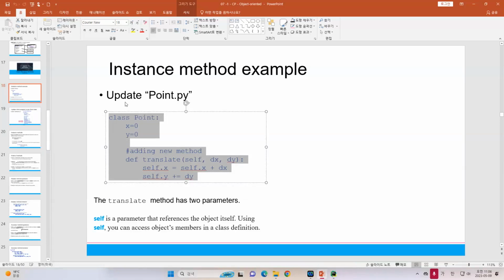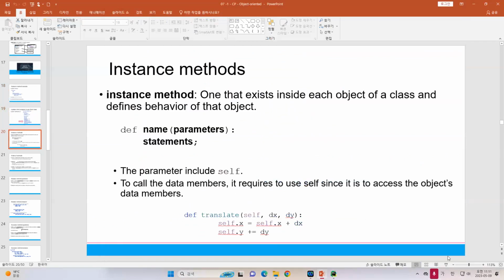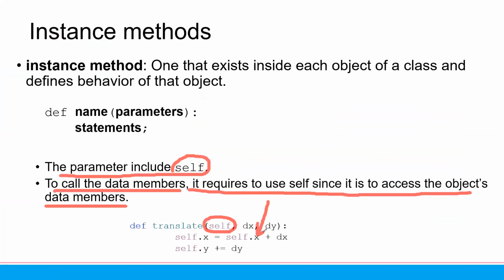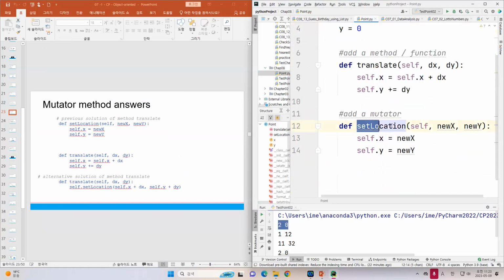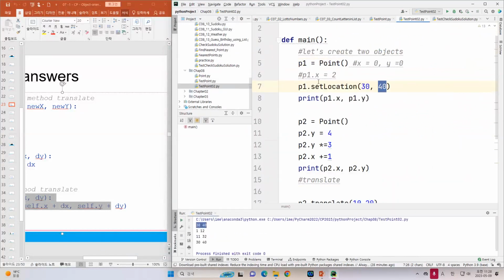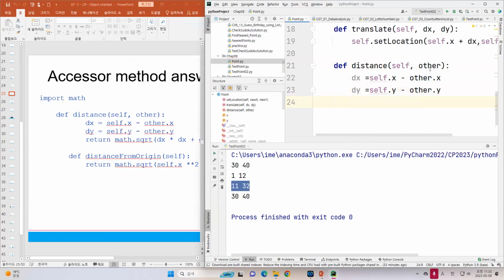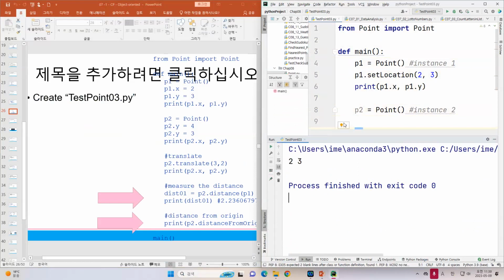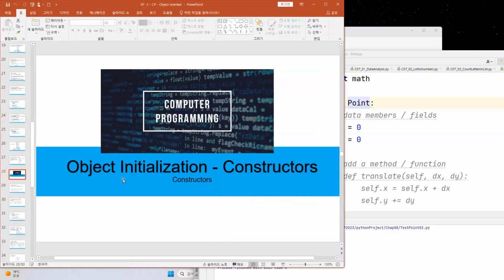20230509 - CP - OOP (2)